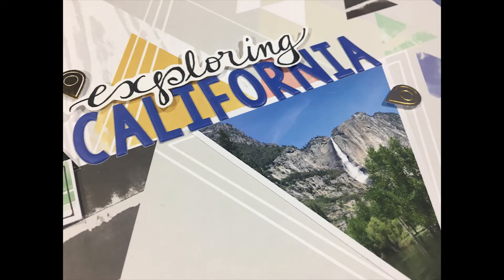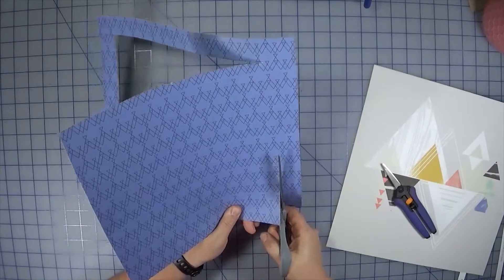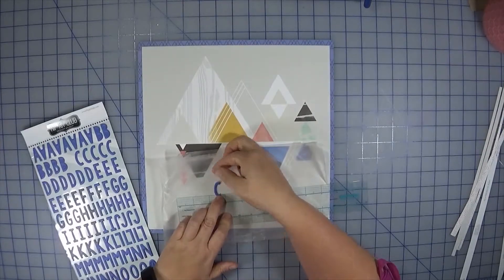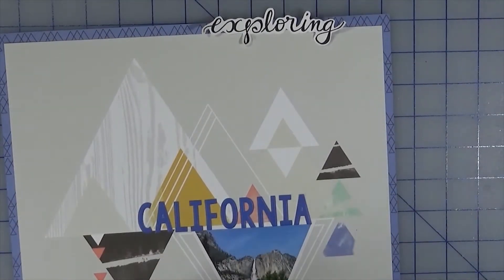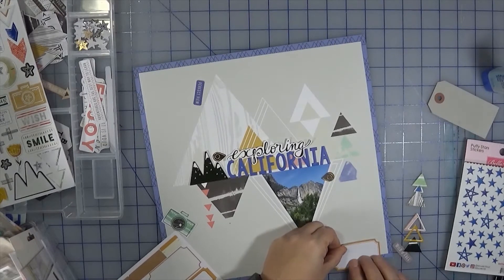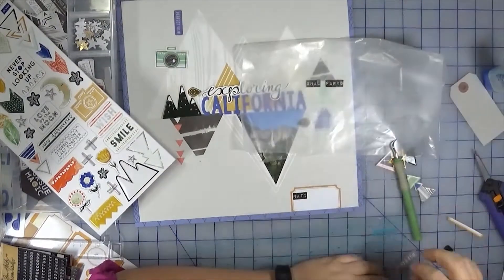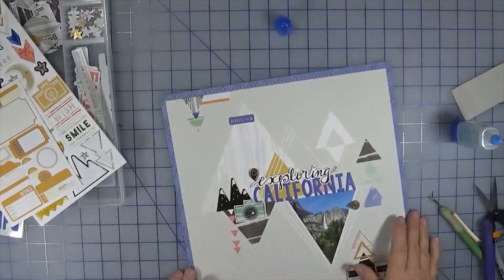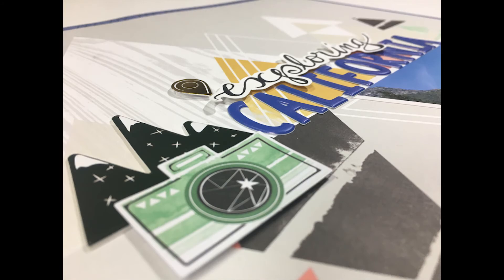Exploring California - Scrapbook Process Video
Join us as we go through another scrapbook process video.

***LINKS***

***SUPPLIES***
Below is a summary list of items that were used in this project.

*KITS
Hip Kit - Pink Fresh Escape the Ordinary/Exclusives

*EMBELLISHMENTS
Simple Stories - Sn@p Studio Labels
Tim Holtz Idealogy - Label Letters

*OTHER TOOLS
Tombow Mono Aqua Liquid Glue
Scotch ATG